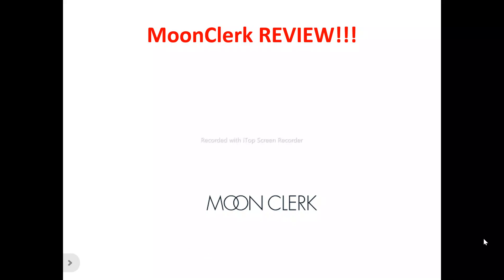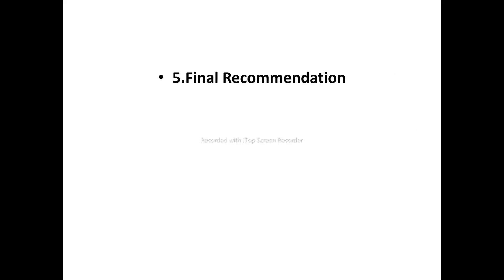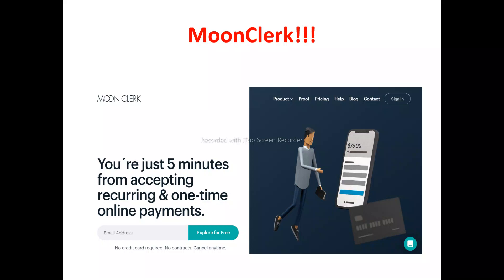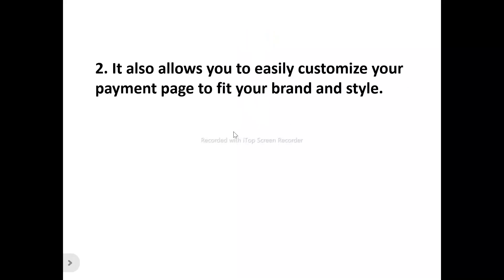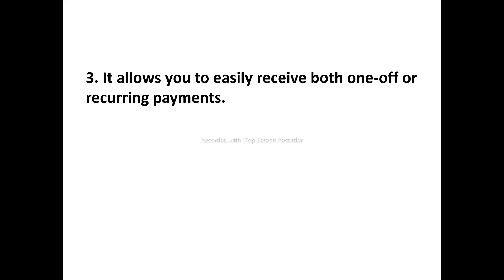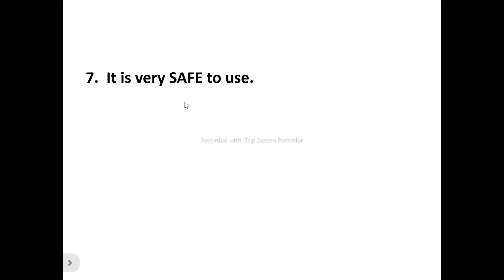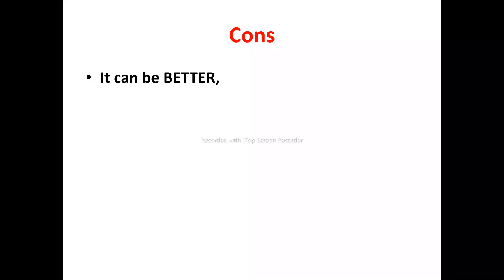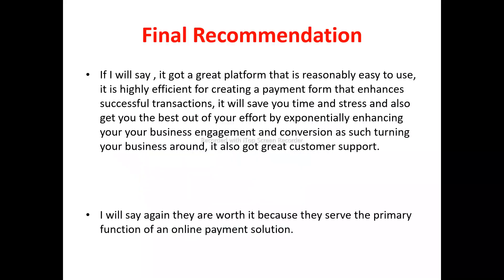Moon Clerk Review-Is This Payment Solution Really WORTH The HYPE At ALL Or NOT?See(Do not Use Yet)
You can get started with "Moon clerk" Now at a price you will never find elsewhere,Click On this link now to get started==

In this moon clerk review, this video will answer some frequently asked question such as

1.moon clerk reviews,
2.is moon clerk  a scam?
3.Is  moon clerk real?
4 is  moon clerk good?
5. Is  moon clerk bad?
6. Pros of  moon clerk
7.cons of  moon clerk
8.Does moon clerk really work?
9.How does  moon clerk work  ?
10.is  moon clerk okay ?
11.should I buy  moon clerk?,
12.Do you recommend moon clerk?
13.moon clerk price?
14.moon clerk pricing?
15.moon clerk  cost?
16.moon clerk  honest reviews,
17.moon clerk honest opinion,
18.moon clerk reviews trustpilot,
19.moon clerk reviews 2024,
20.moon clerk  review,